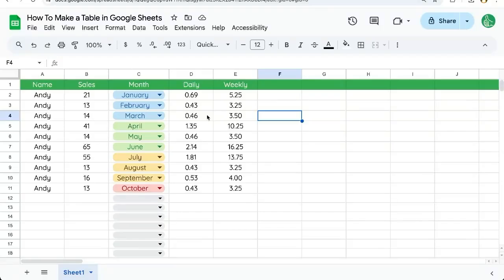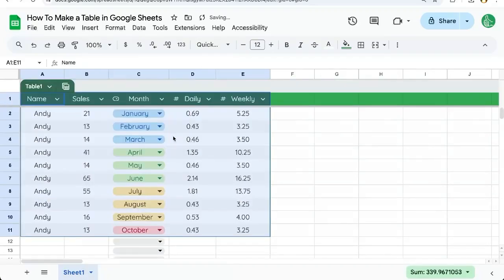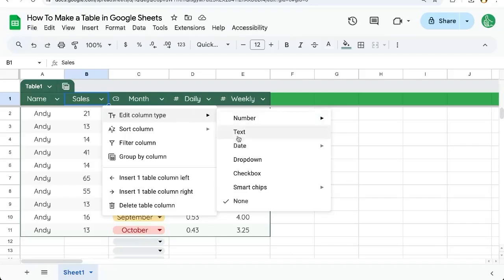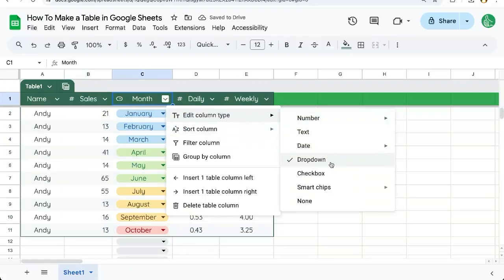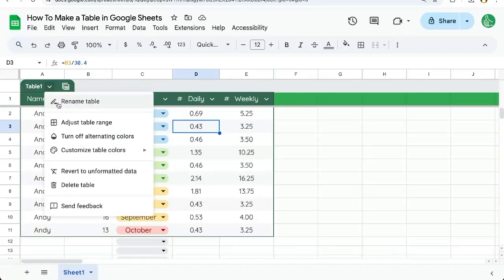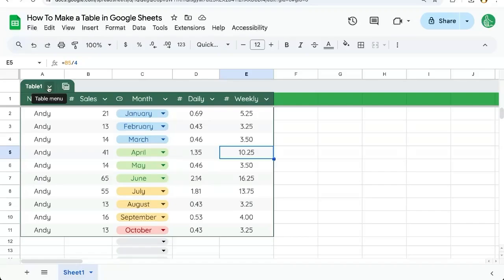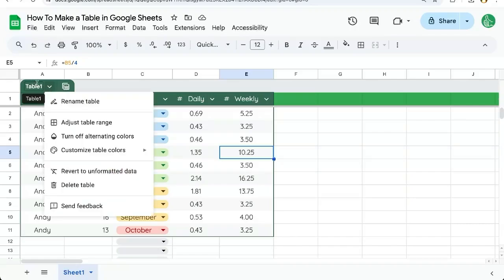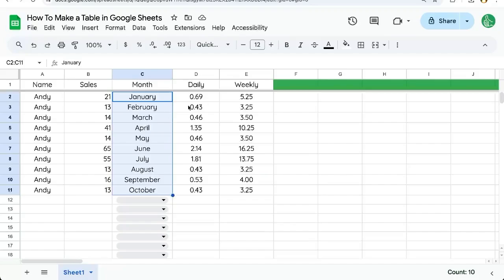How To Create a Table in Google Sheets From Existing Data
Mastering Google Sheets' New Table Feature

In this episode, learn how to utilize the new table feature in Google Sheets. Follow along as we demonstrate how to convert data to a table, adjust column types, rename tables, and apply formatting options like alternating colors. We also discuss how to revert the table back to plain text and the limitations involved.

00:00 Introduction to Google Sheets Tables
00:09 Converting Data to a Table
00:17 Customizing Table Columns
00:37 Renaming and Adjusting Table Settings
00:49 Reverting to Unformatted Data
01:12 Conclusion and Subscription Prompt